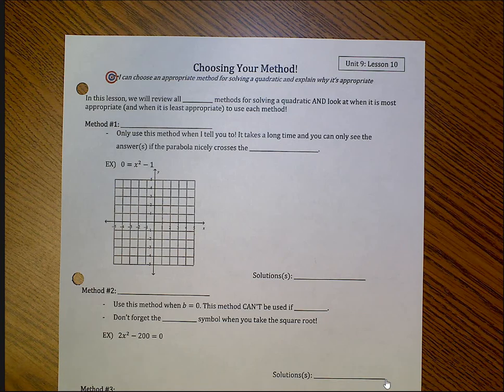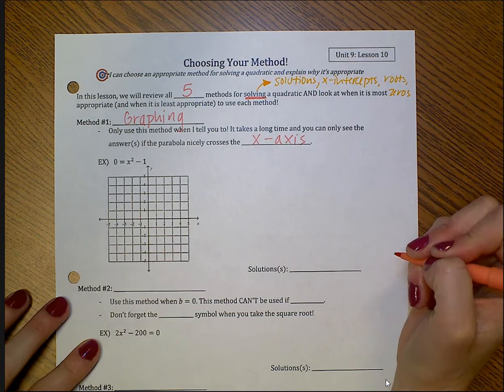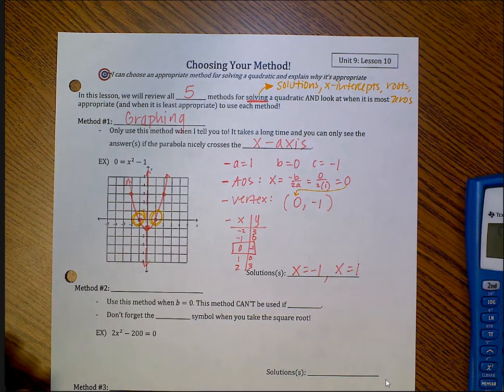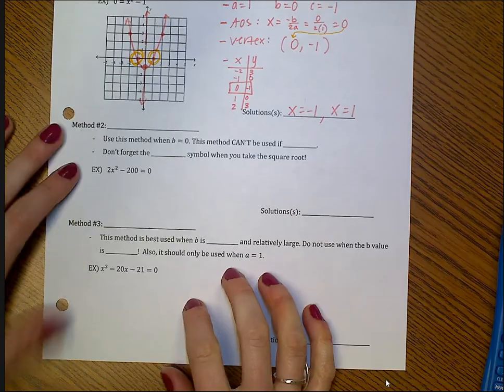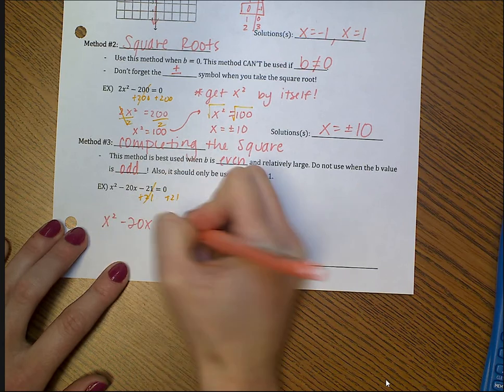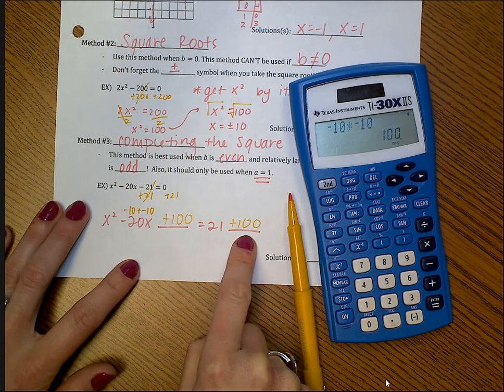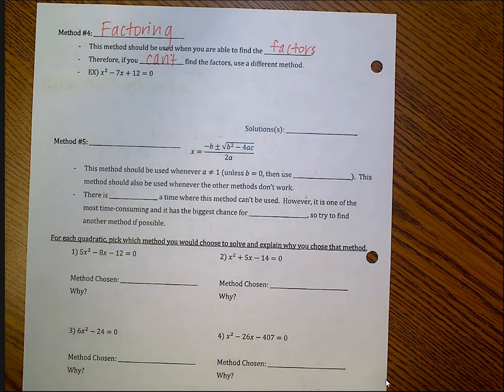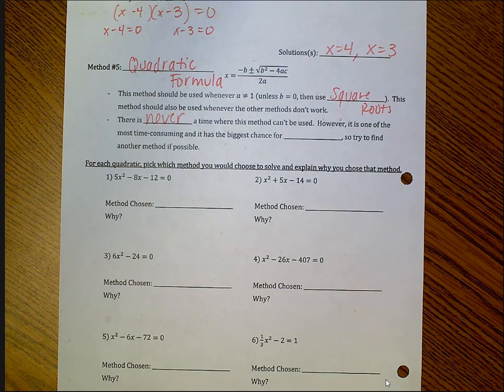Choosing Your Method